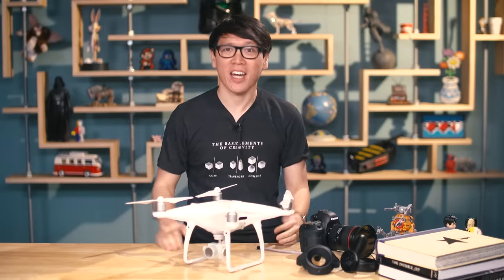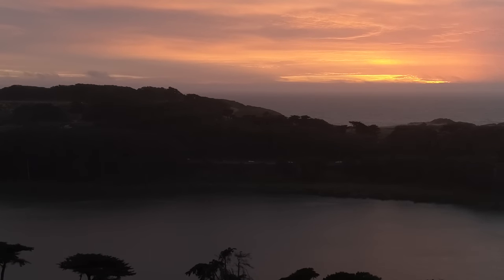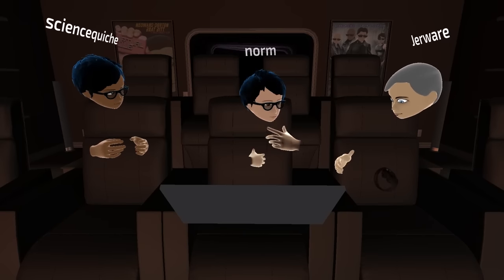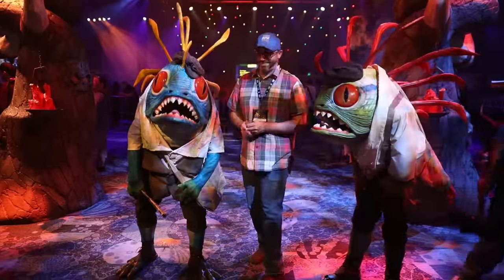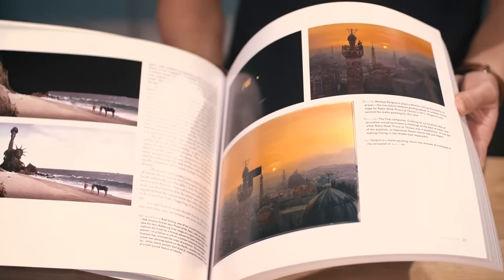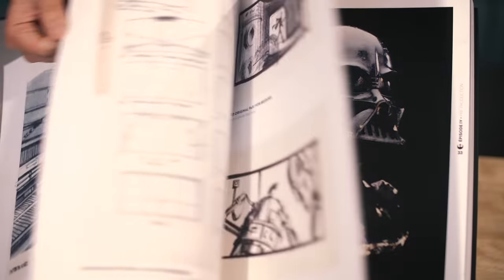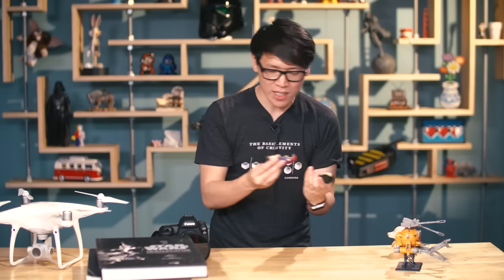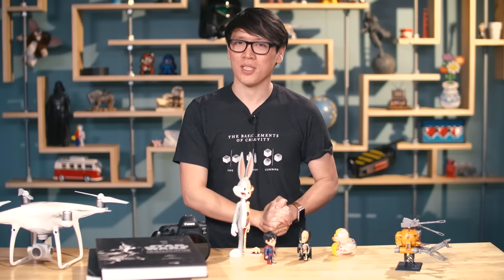Tested in 2016: Norm's Favorite Things!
It's the end of the year, and as is our tradition, the Tested team shares with you their favorite things of 2016. To kick things off, Norm presents a few of his favorite new technologies, model kits, and coffee table books. Plus, we reveal our new studio set!

Set design and construction by Danica Johnson and Asa Hillis